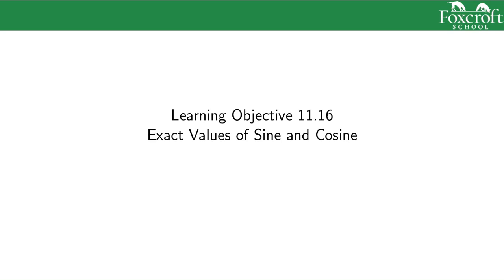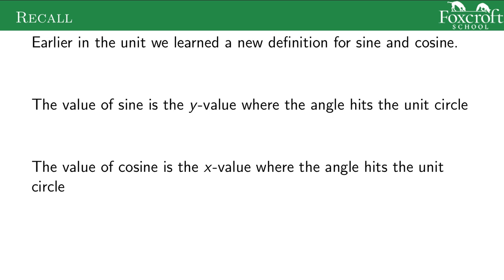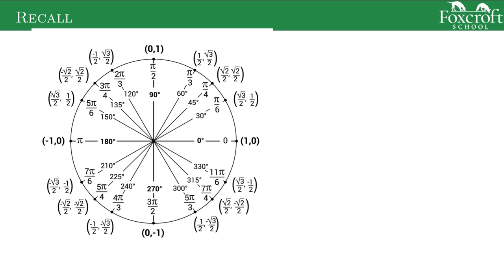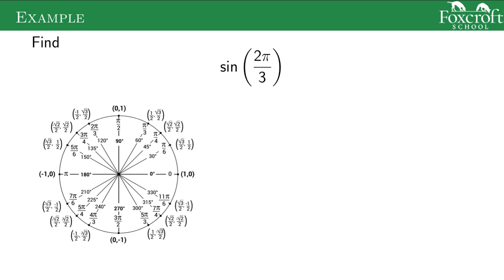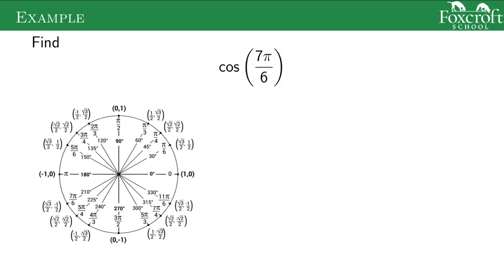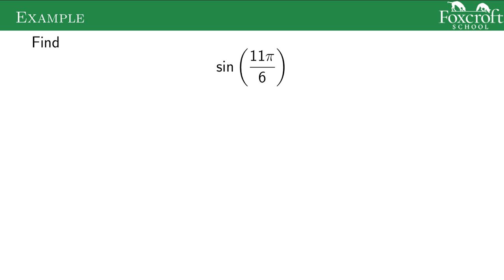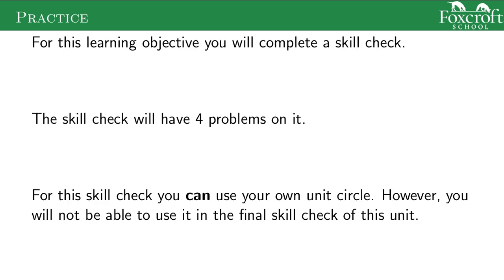11.16: Exact Values of Sine and Cosine